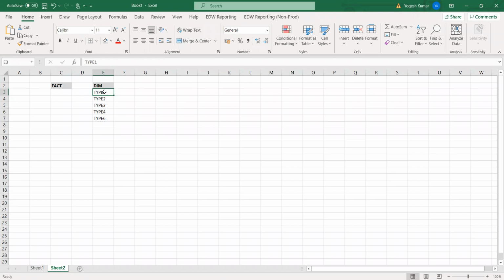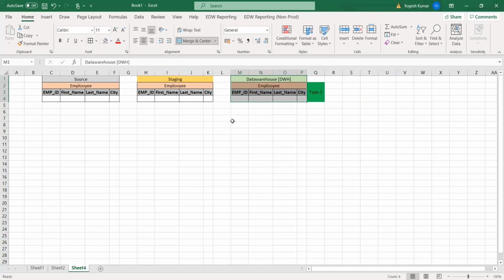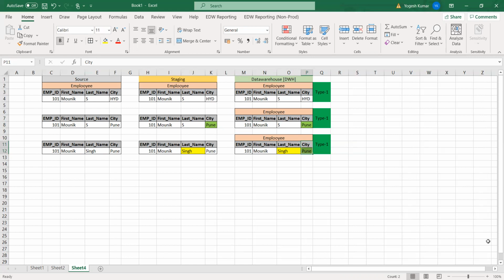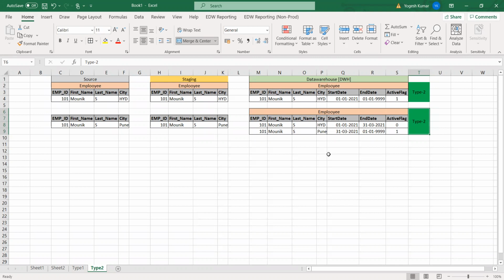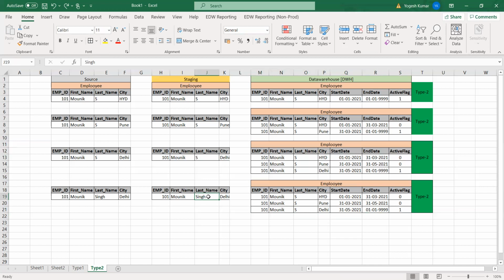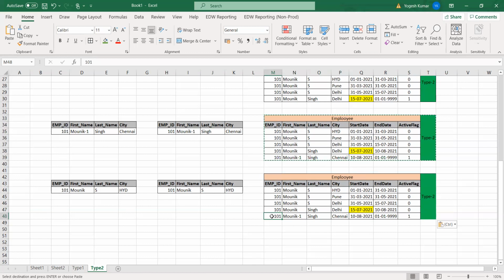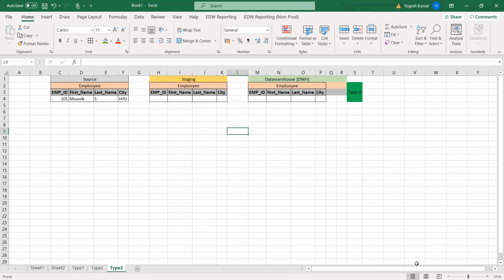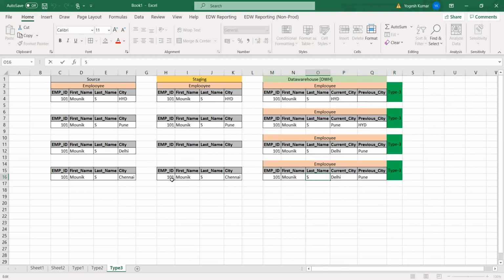SCD Type 1 vs Type 2 vs Type 3 (Full Explanation + Examples)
🚀 Confused about SCD Types in ETL? This video will make it crystal clear!

In this video, you’ll learn:
👉 What is SCD (Slowly Changing Dimension)
👉 SCD Type 1, Type 2, Type 3 explained in simple terms
👉 Real-time ETL examples
👉 When to use each type in projects

💡 This is one of the MOST IMPORTANT concepts for:
✔ ETL Testing
✔ Data Engineering
✔ Data Warehousing Interviews

🔥 If you’re preparing for ETL / QA / Data roles, don’t skip this!

📌 Skills you should focus on:

* SQL
* ETL Testing
* Data Validation
* Python Automation

SCD types
ETL concepts
data warehouse concepts
ETL interview questions
slowly changing dimension
ETL testing
data engineering basics

👨‍💻 With 18+ years of experience, I help professionals achieve 2X–3X salary growth.